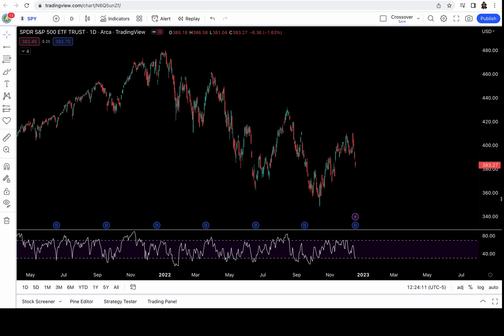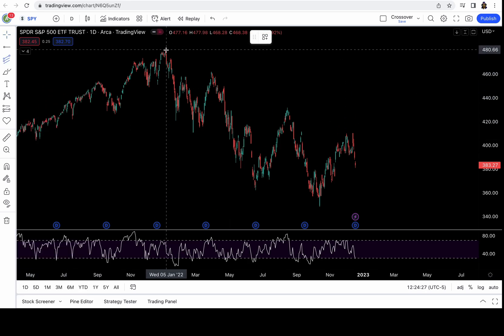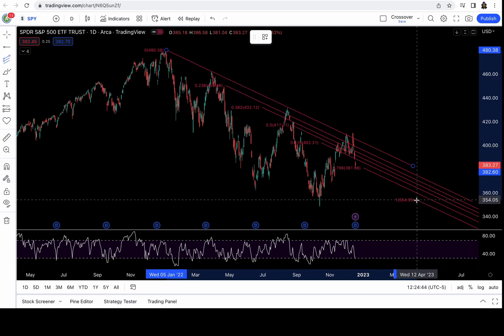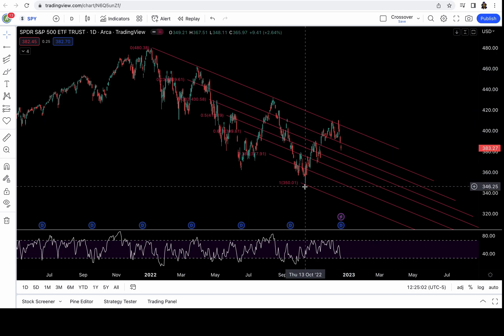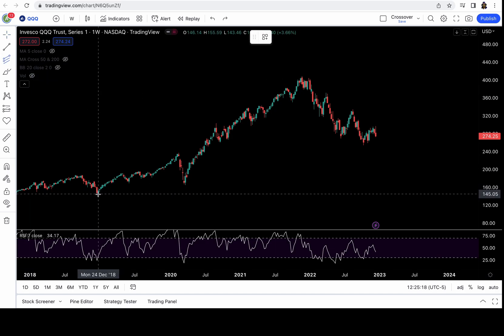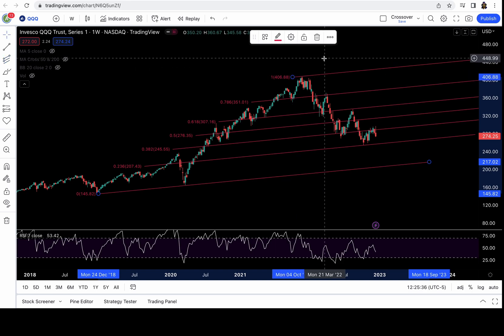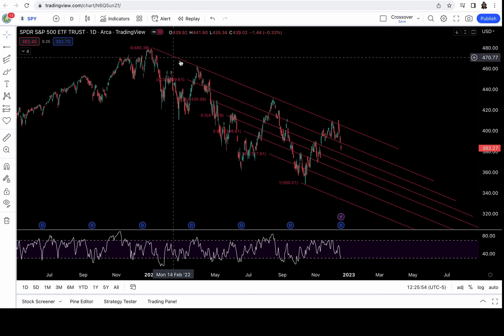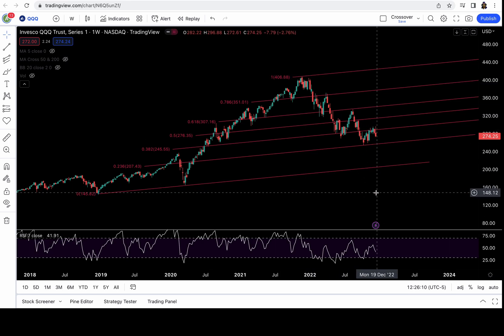HOW TO DRAW FIB CHANNELS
Chapters -
How to draw fib channels on a downtrend - 0:10
How to draw fib channels on an uptrend - 1:00
Recap - 1:41

Join UNCO's DISCORD for all his trade ideas and intraday analysis, it's $75 a month to join
                                          holidayswithUNCO to get $50 off your first month for the monthly plan, coupon only works for 1st time members.

Also comes with market reports written by a 25+ year trader with medium to long-term insights and access to option flow and dark pool orders

For morning plan and support/resistance levels on other ETFs and FANGMT stocks. Join the Substack.

Great book to help you learn technical analysis

Learn about day trading